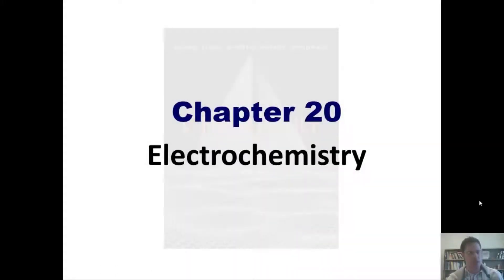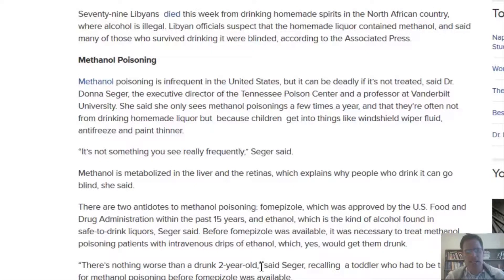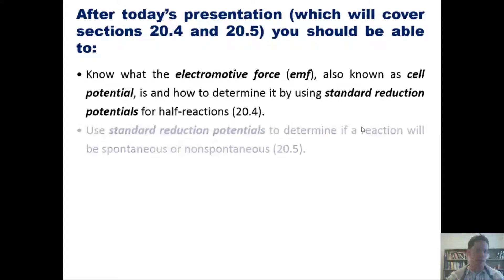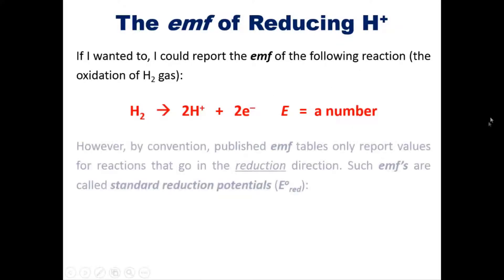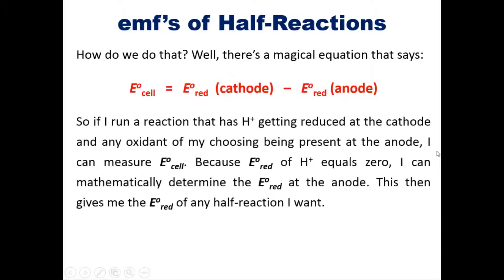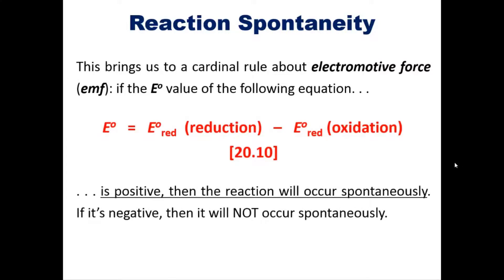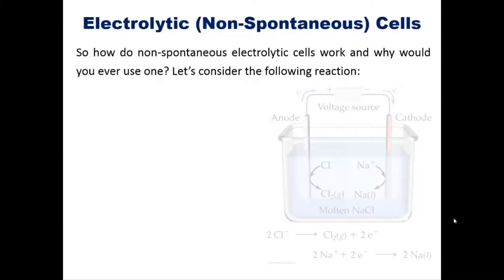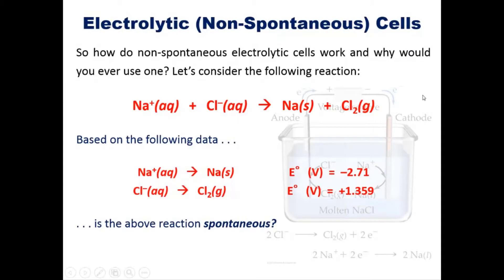Electromotive Force (EMF): Chapter 20 – Part 3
In this lecture I’ll teach you how to what the electromotive force (emf), also known as cell potential, is and how to determine it by using standard reduction potentials for half-reactions. I’ll also teach you how to use standard reduction potentials to determine if a reaction will be spontaneous or nonspontaneous.